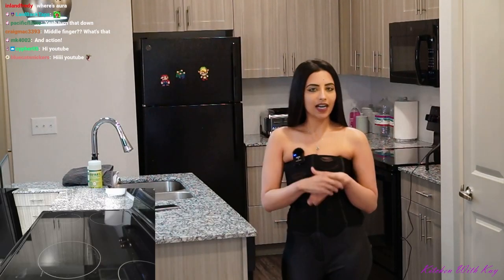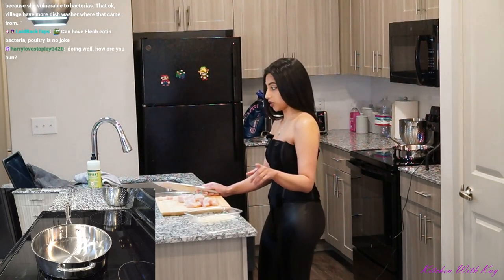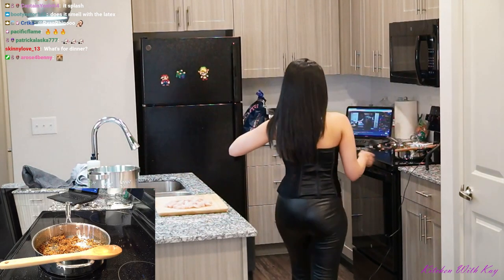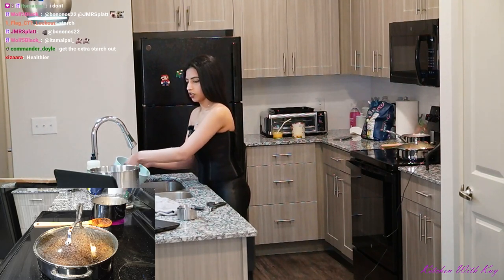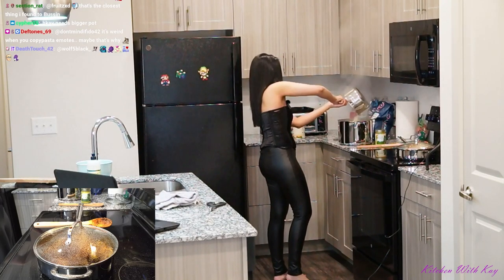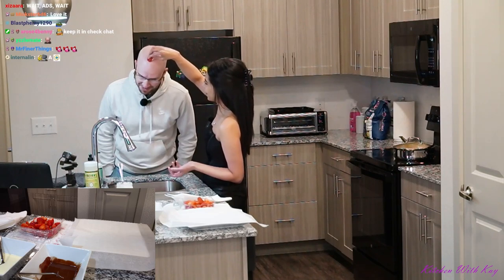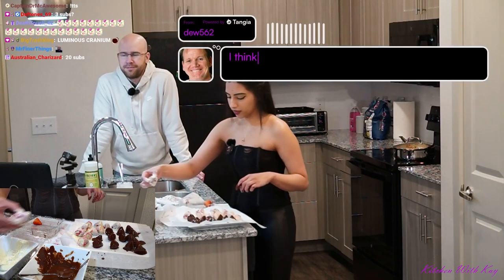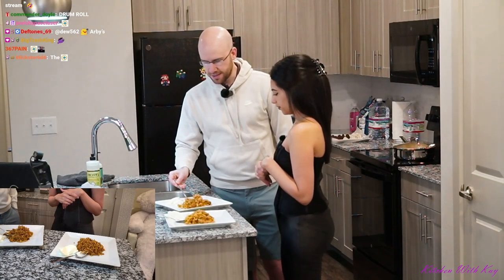Making CHICKEN BIRYANI For The First Time!!!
Hey guys, this is the cooking stream I did live on Twitch. This was my first time cooking this recipe. This video is meant to be fun and goofy. Not trying to be a professional cook but other than that, hope you guys enjoy!

Momma Kay's Chicken Biryani Dish:
Ingredients:
Pack of Fried Onions
Ginger Garlic Paste
Cumin seed
Bombay Biryani Masala
Garam Masala
Turmeric Powder
Salt
Tomato Puree (or you can chop then blend full sized tomatoes)
Oil (I used Avocado Oil)
Basmati Rice (Recommended Brands: Tilda, Zebra or Pari)
Plain Yogurt
2-4 Boneless or Bone-In Chicken Breasts
Instructions:
1) Add 3-4 tbsp of oil in a pot
2) Add 1 tbsp spoon cumin seed
3) add a handful of fried onions (fried onions are simple and make the dish more flavorful however, you can chop up a large onion and add it to the pot)
4) 1 tbsp ginger garlic paste
5) 2 big spoons of tomato puree
6) Mix together and then add 1 tsp spoon of salt
7) 1/4 tbsp of turmeric powder
8) 3 tbsp of biryani masala
9) 1 tbsp of garam masala
10) 1/4 teaspoon of red chili powder (1/4 is already spicy but you can add more or less depending on your preference with spice levels)
11) Wash chicken (I used boneless) then add to pot
12) Cover pot with lid, cook on slow heat while the chicken cooks
13) If the chicken is sticking to the pot on the bottom, then add a big spoon of water in the mix
14) 1 1/2 cups of rice, boil then strain.
15) When chicken looks ready, then add the cooked rice
16) Add 1-2 tbsp of ghee at the end for taste (optional)
17) Serve with plain yogurt on the side or mix it in :)